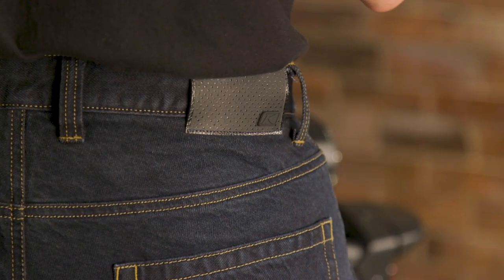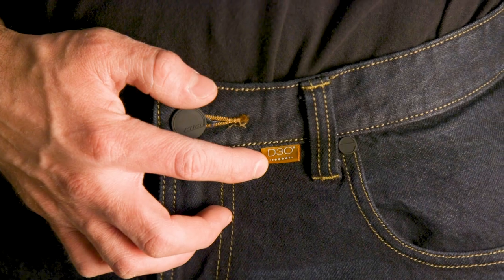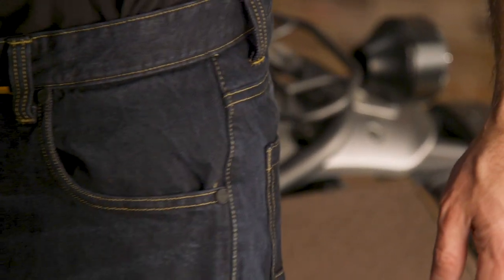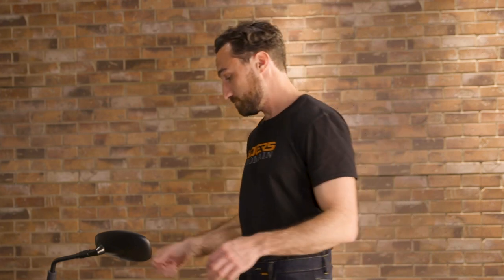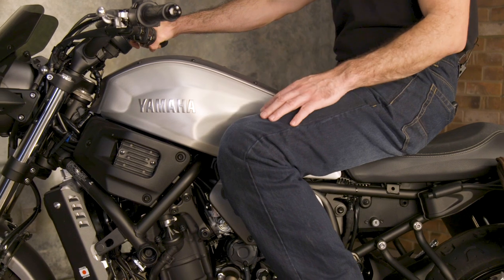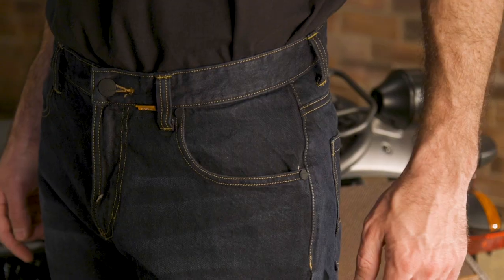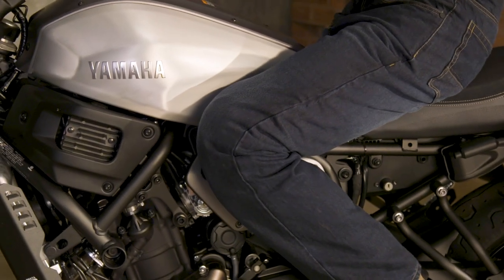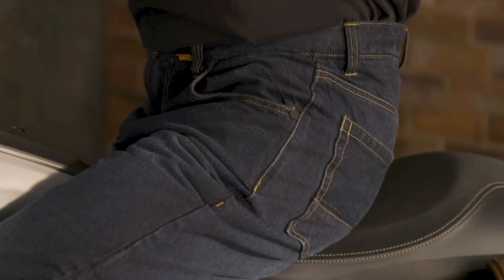Klim K Fifty 2 Riding Jeans Spotlight Review | Riders Domain (2018)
Klim's K Fifty 2 Riding Jean is a straight leg fit jean you can count on to perform on the road and trust to look good everywhere else.

Complete with integrated D3O Evo Knee and Hip armor and heavy-duty Cordura Denim construction. That denim is reinforced with Kevlar panels inside where heavy abrasion is most likely to happen.

Another nice touch is the Poron XRD tailbone pad, a little extra protection that's generally absent on other riding jeans.

The K Fifty 2's are CE certified, and the look is typical of any standard pair of jeans. Fit is true to size and comfortable.